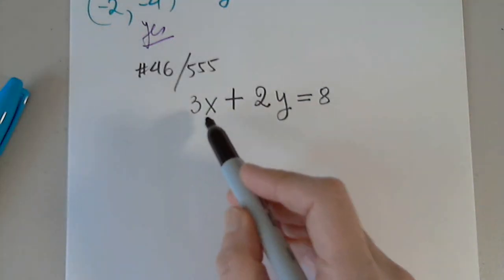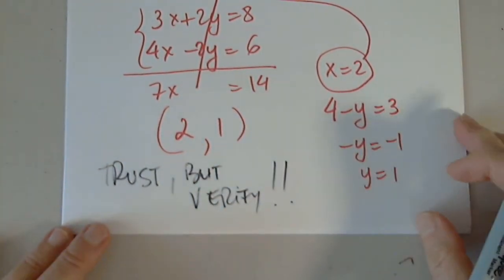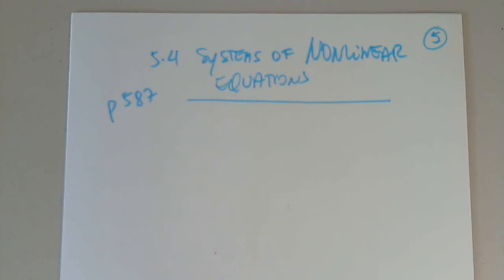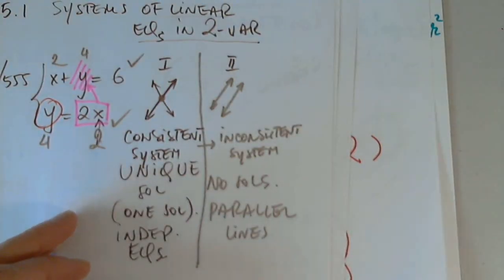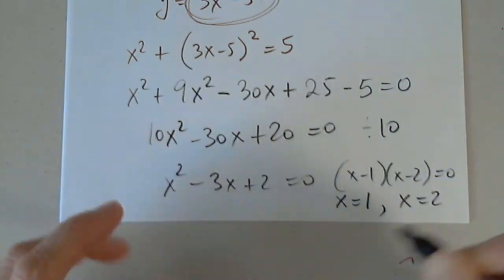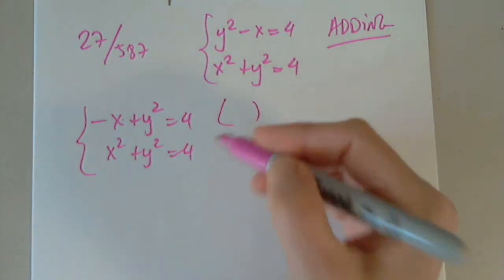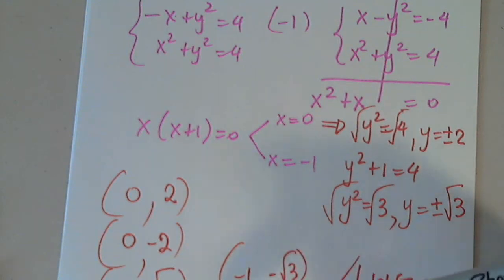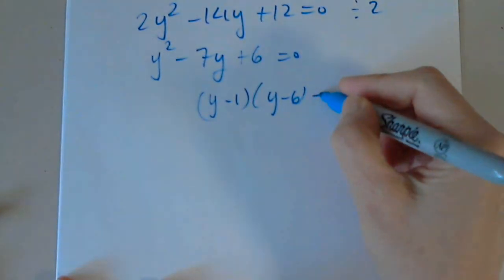MAT 137 5.1, 5.4- 5.5 PART 1 NOV 19